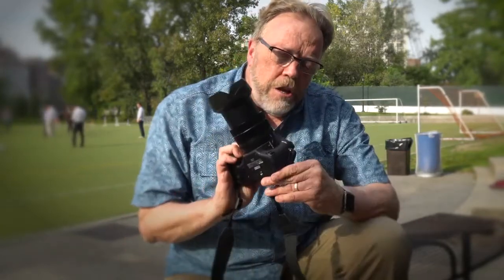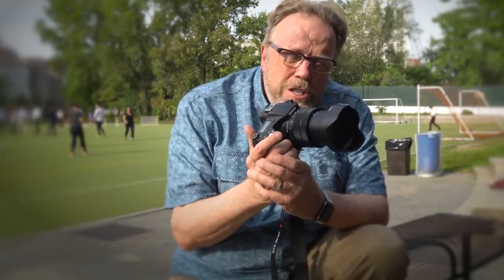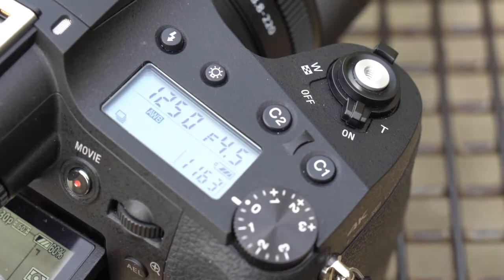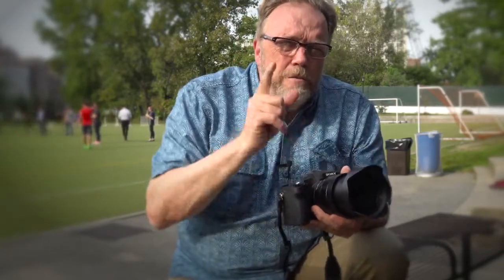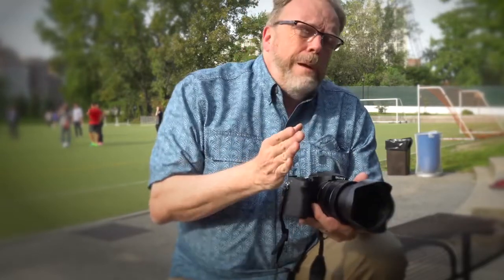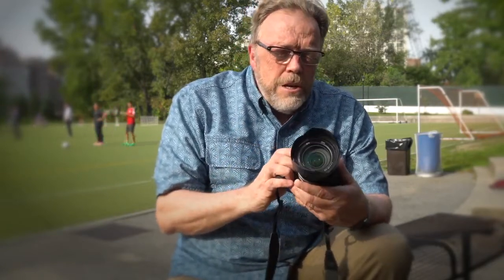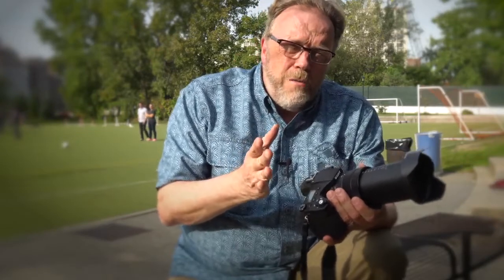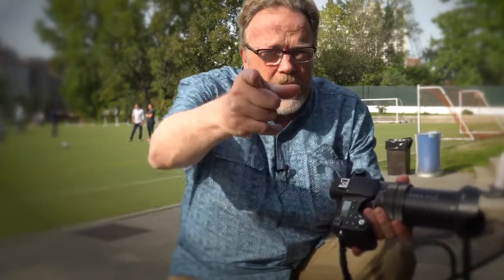Sony RX10iv NYC